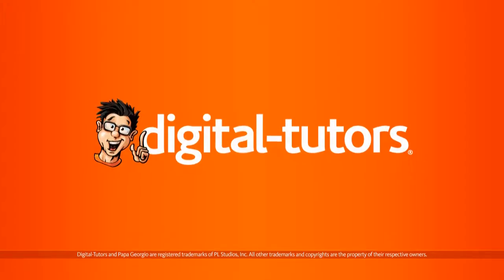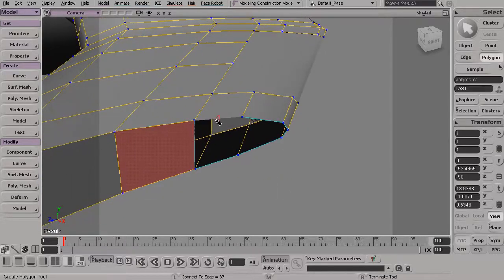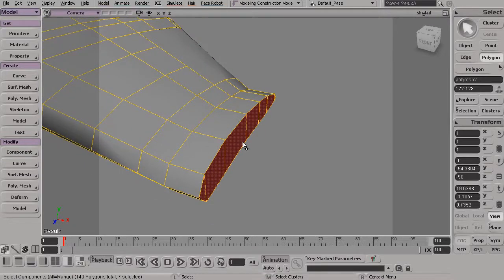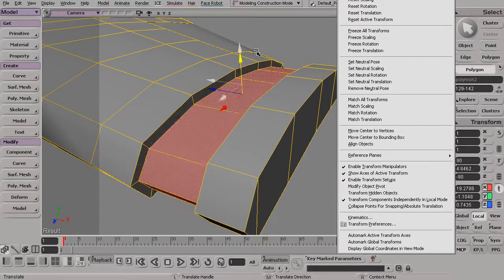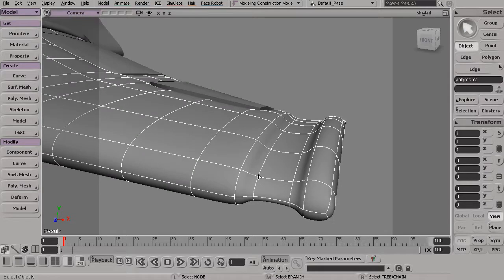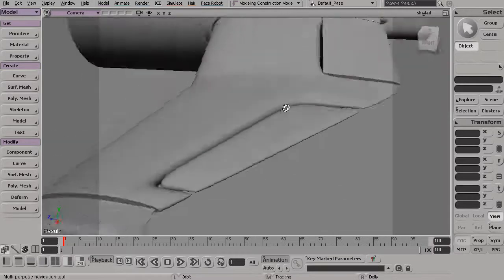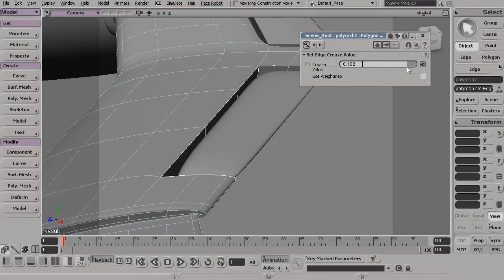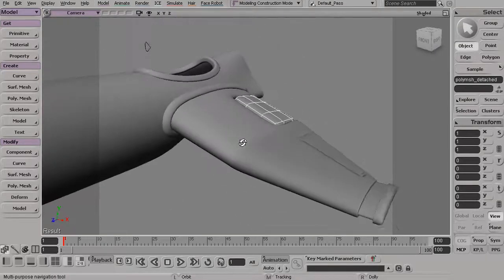Introduction to Softimage 2012 Tutorial 26